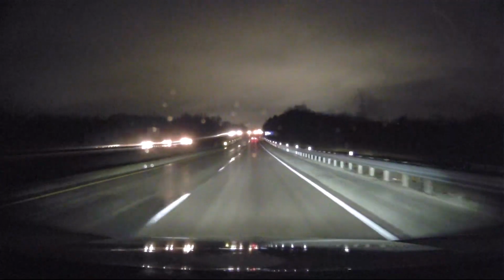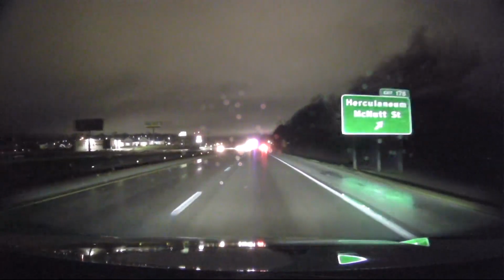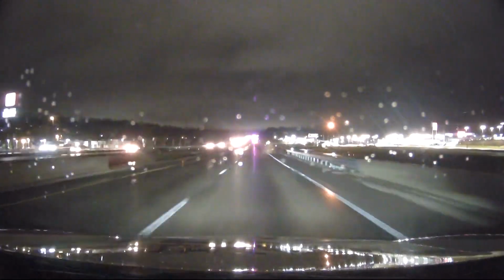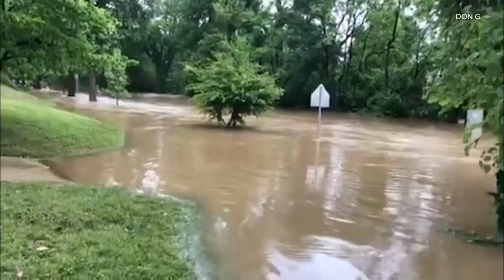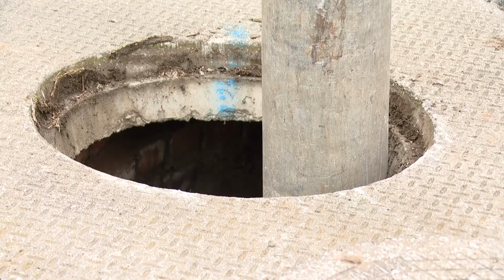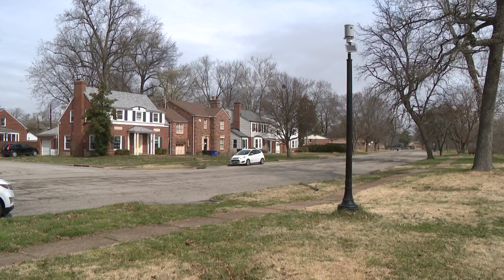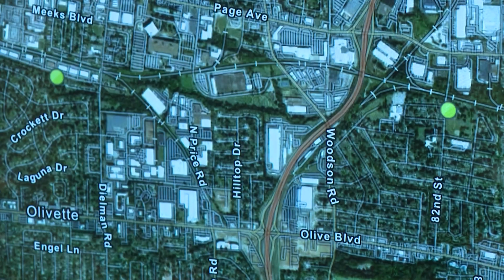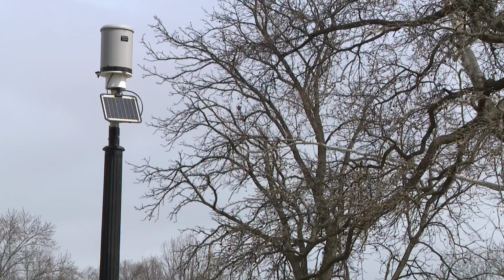Heavy overnight rain in St. Louis leaves roads wet Friday morning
Despite heavy rains overnight, here is no pooling or flooding of water on St. Louis roadways Friday morning. Traffic is moving along without many issues.